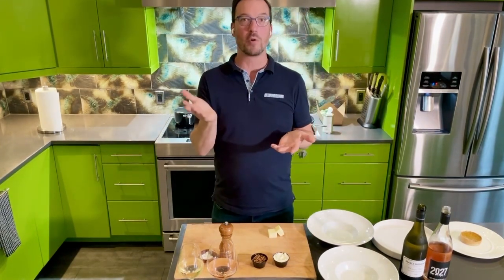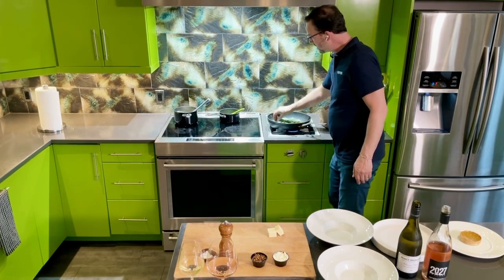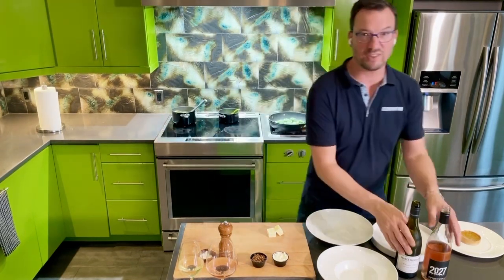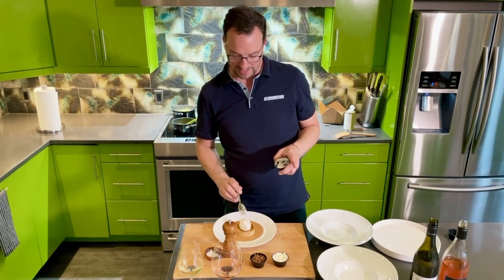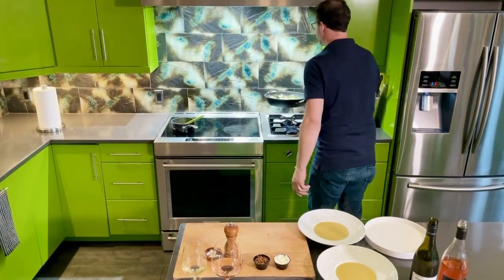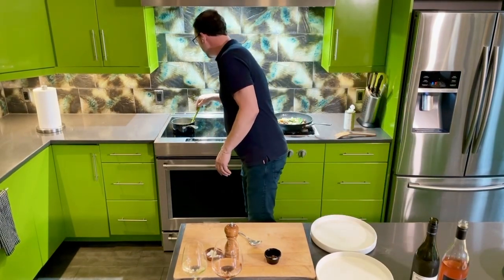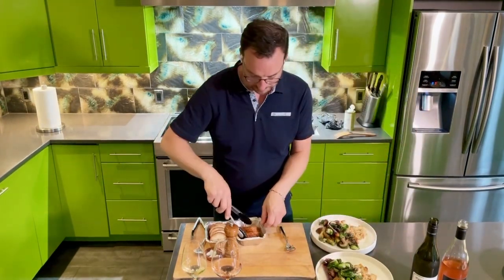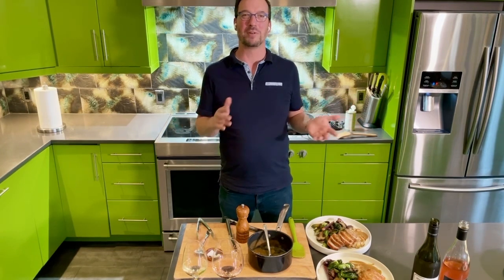Thanksgiving 2023 Meal Kit Oct 7-8